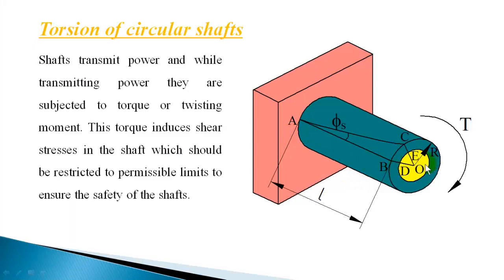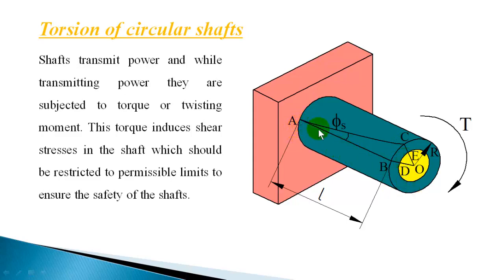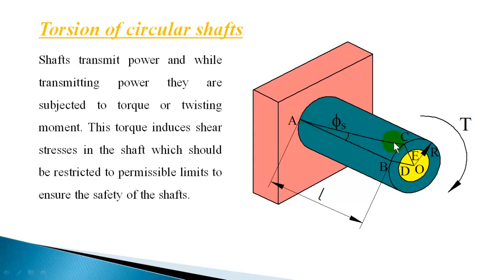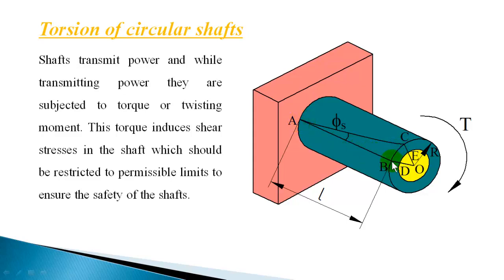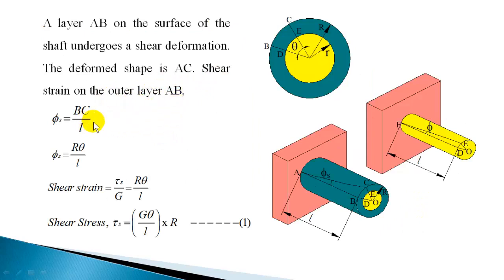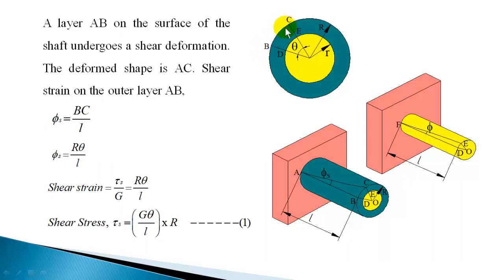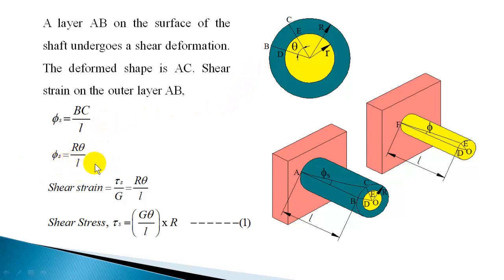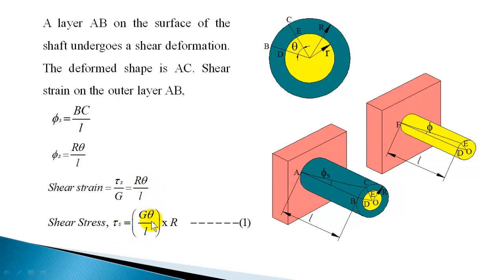Mechanics of Materials - Part 40 (Torsion equation) | BME301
Welcome to Creative Engineering Solutions! In this video, we explore an essential concept in mechanical engineering: the Torsion Equation. Shafts play a crucial role in engineering applications by transmitting power between components, but when subjected to torque or twisting moments, they experience shear stresses and deformations. These stresses, if not kept within safe limits, can lead to shaft failure.

In this tutorial, I will carefully explain the derivation of the Torsion Equation, breaking it down step by step with the help of clear, detailed sketches. We’ll cover the key assumptions, theoretical foundations, and practical applications of this equation in the design of shafts to ensure they safely and efficiently transmit power.

By the end of this tutorial, you will understand how to apply the Torsion Equation to real-world engineering problems, ensuring that stresses and deformations in shafts remain within acceptable limits.